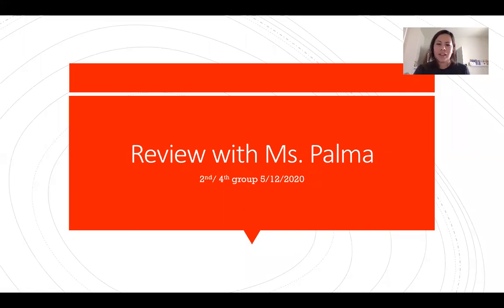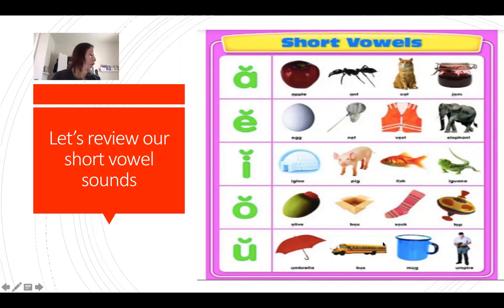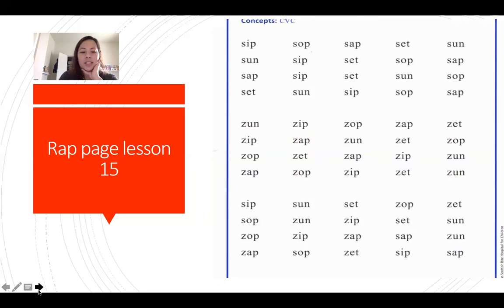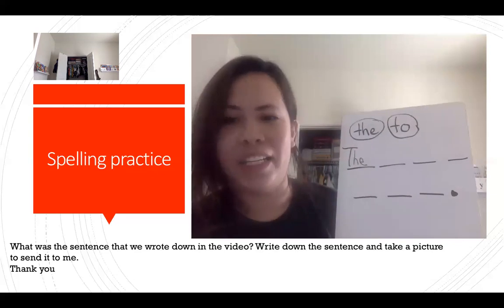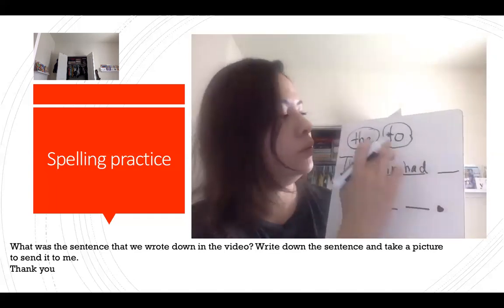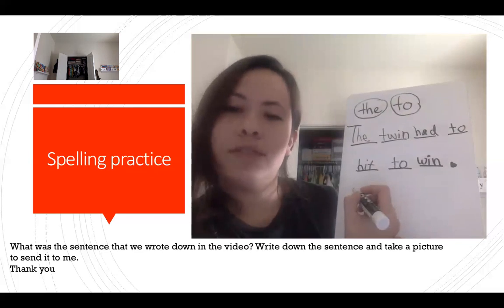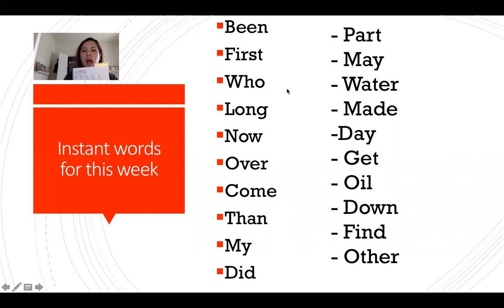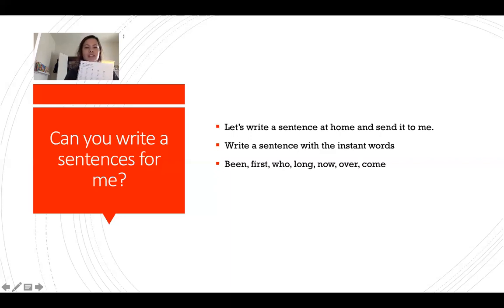review short vowel sounds 2nd/4th